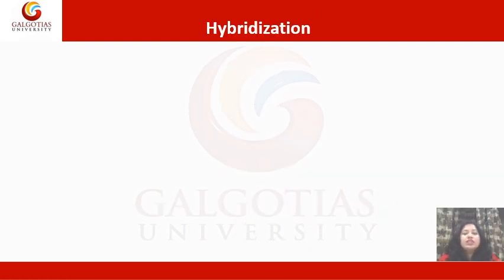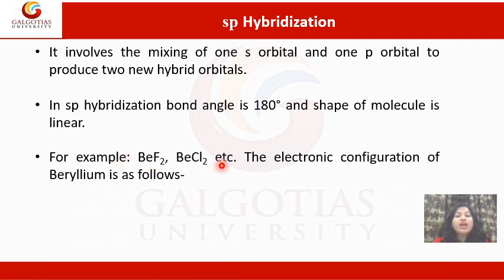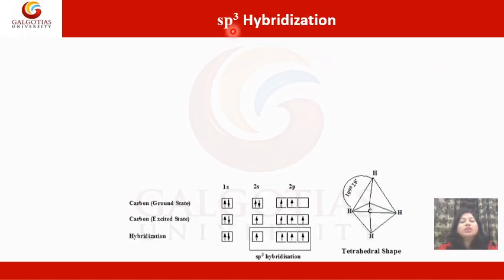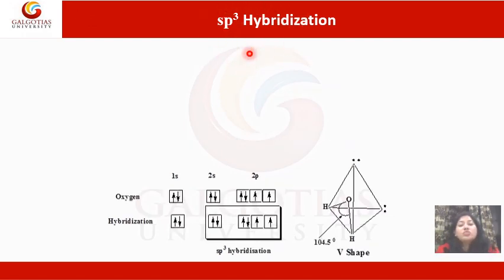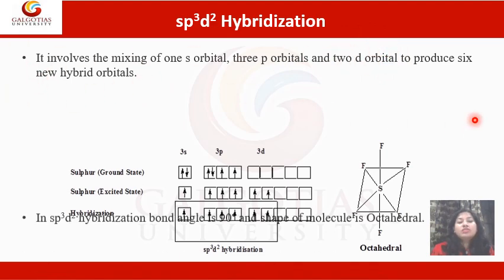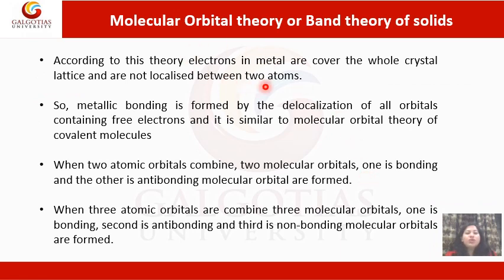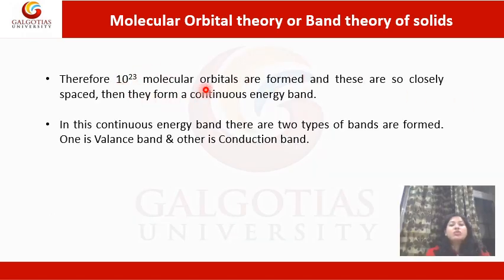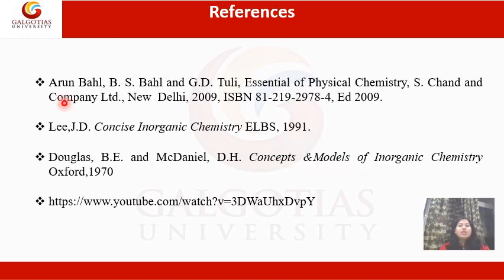BBS08T1102, Inorganic Chemistry: Hybridization and Band Theory of Solids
Hybridization and Band Theory of Solids